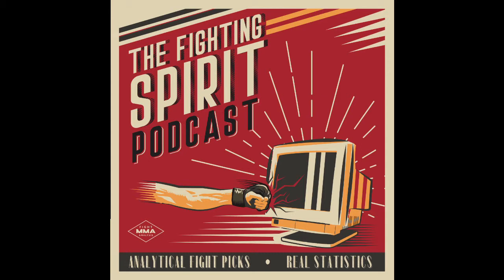Knob Creek Single Barrel Reserve Review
With the UFC layoff this week I'm back at it with another whiskey review.  This time I am reviewing Knob Creek Single Barrel Reserve, so please sit back with your own favorite spirit and enjoy.